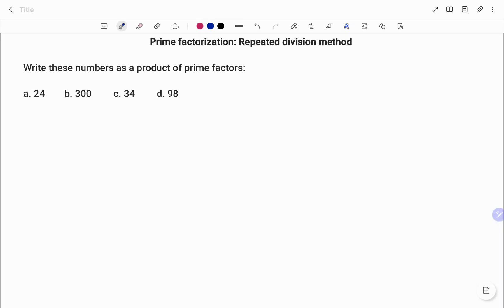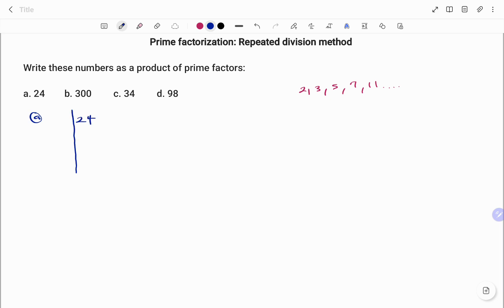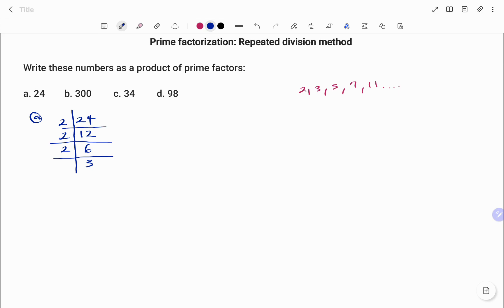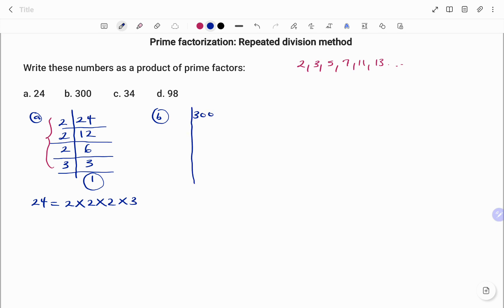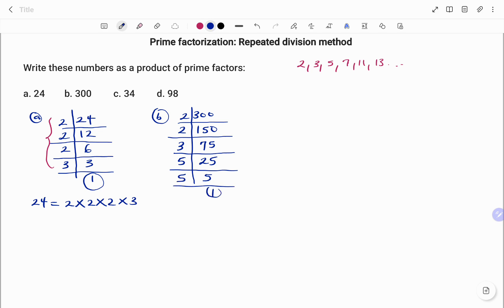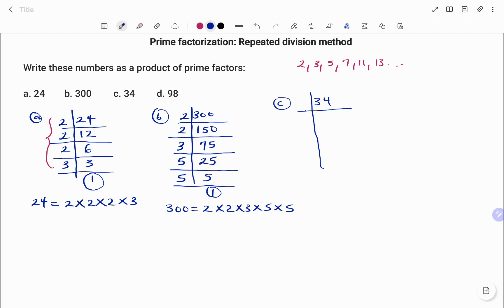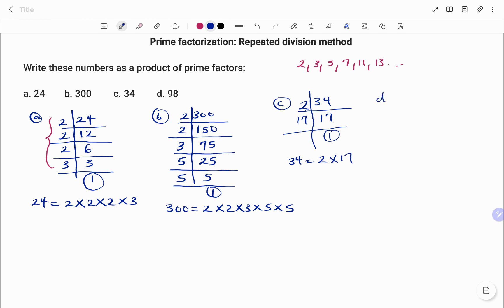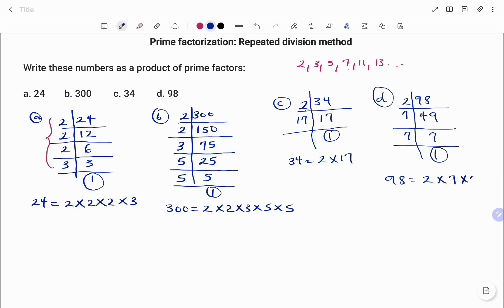Prime Factorization | Repeated division method | Examples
This video teaches you how find the primefactorization of numbers.

In this video, the MathGuru will go through examples and explain how to find the prime factorization of numbers, using the repeated division method.

Skills needed: Multiplication of whole numbers, finding factors of numbers, understanding prime numbers